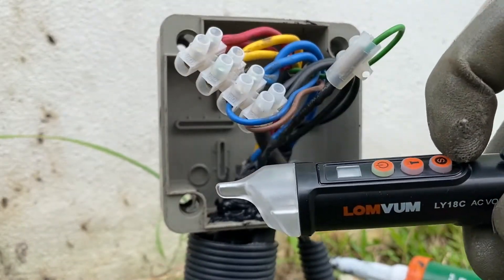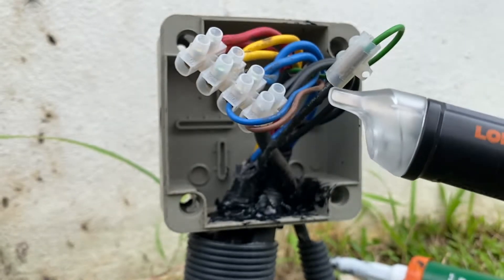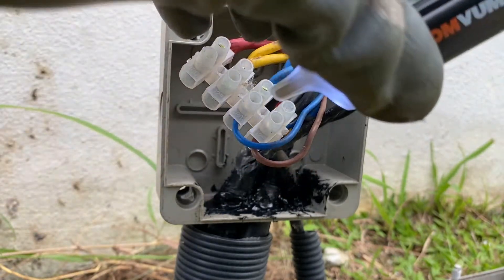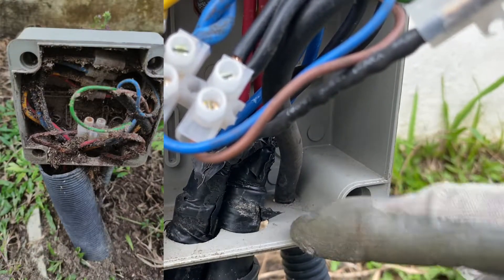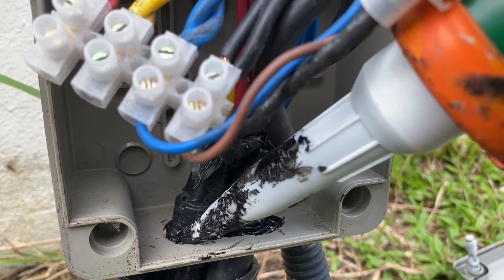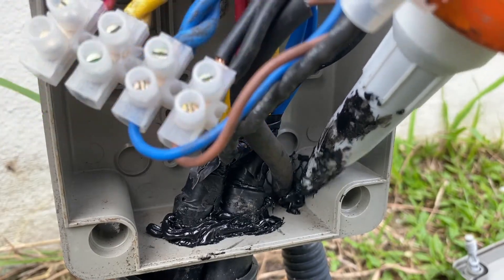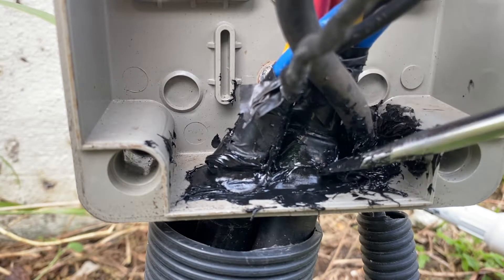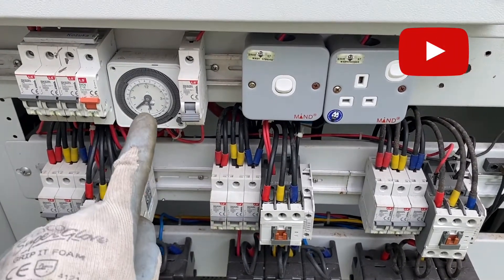Fixing junction box without cable gland inline connector to prevent bugs in tropical country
Video record how to temporary seal the gaps in junction box previously installed by contractor. A safety precaution and turning off the three phase electricity is demonstrated at first.